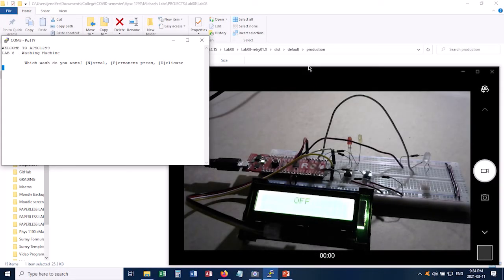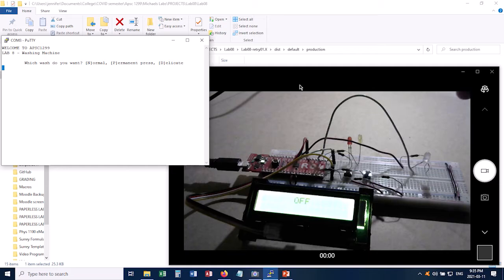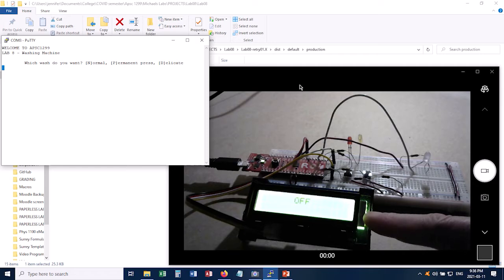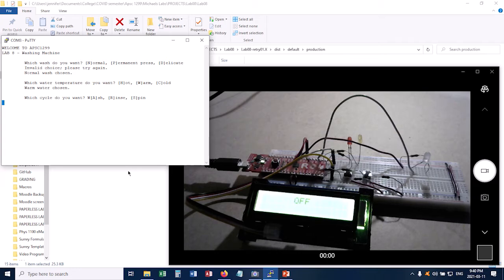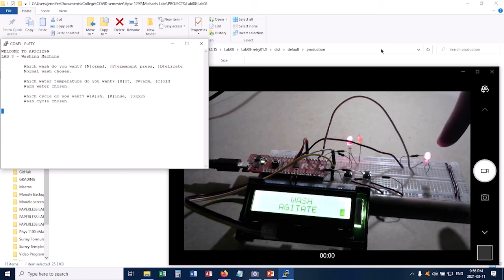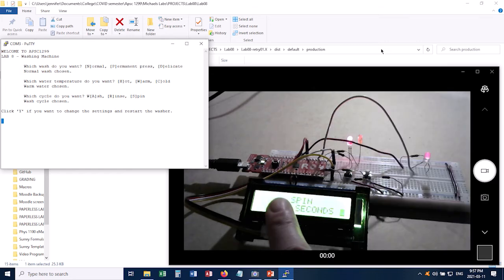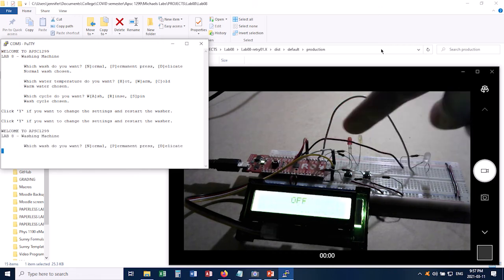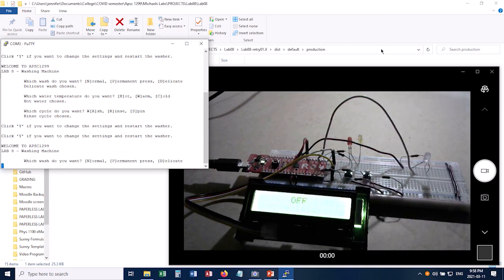Washing Machine Simulation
A short video showing what the washing machine simulation is supposed to do, for KPU's Apsc 1299 labs.